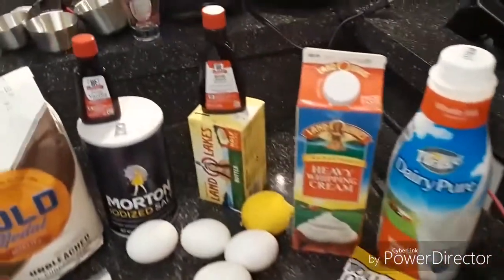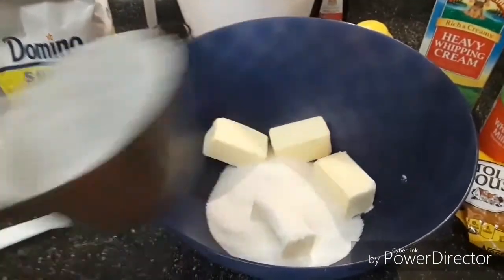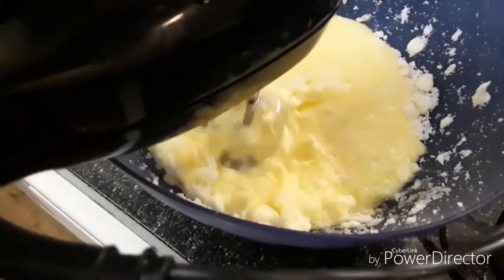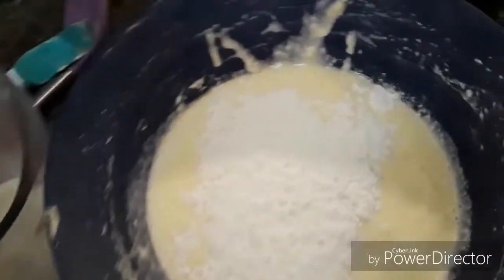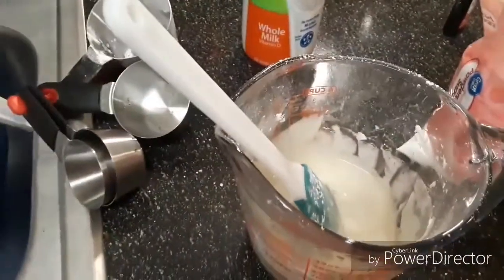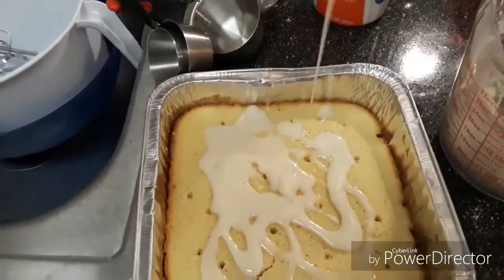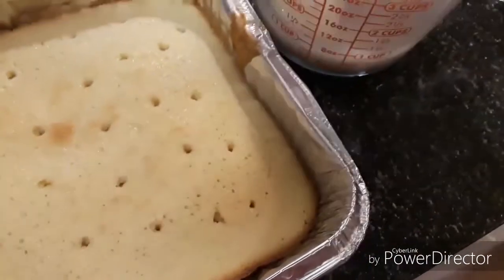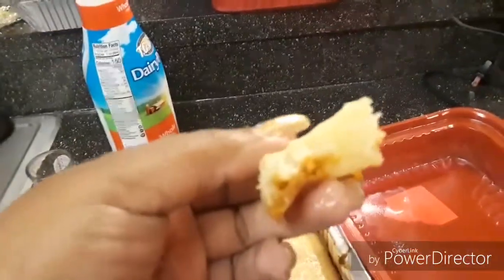Lemon Butterscotch Unleavened Bread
Bread
2 sticks of butter
2 cups of unleveled flour
2 cups of granulated sugar
3/4 cups of heavy cream
4 eggs
1 teaspoon of vanilla extract
1 teaspoon of salt
butterscotch chips
Icing
1 lemon
2 cups of powder sugar
1 teaspoon vanilla extract
3 1/2 tablespoons of milk